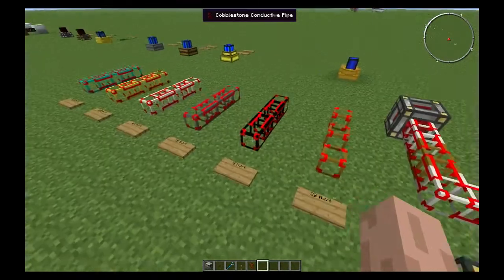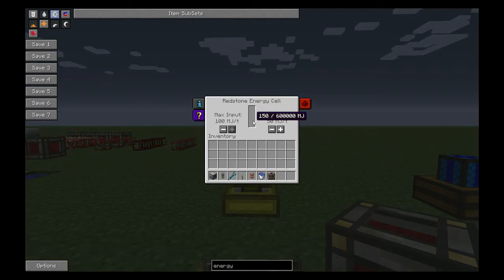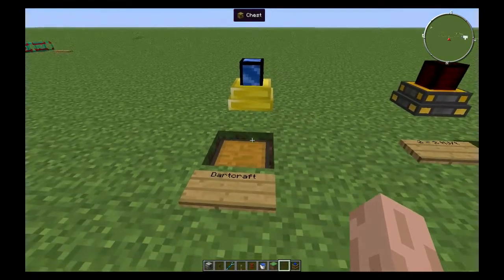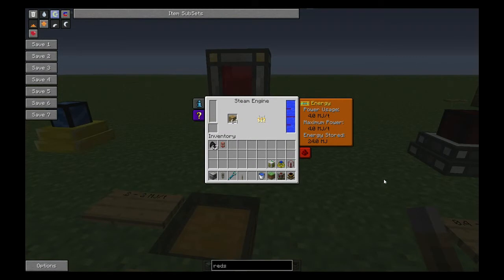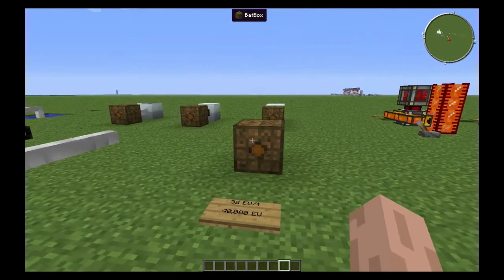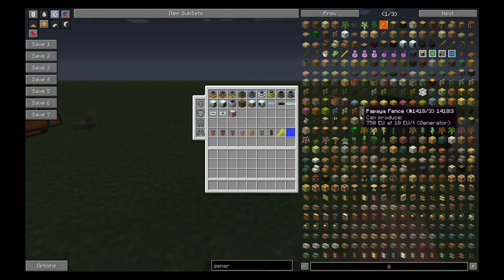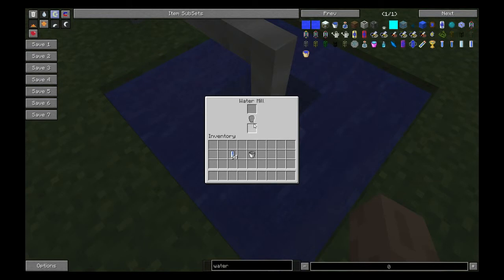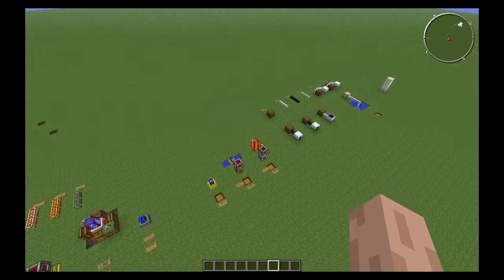[FTB Tech Guides] Early Game Power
In this first installment of FTB Tech Guides, I explain some of the early game methods of generating power in both Buildcraft and Industrialcraft. If you want to skip a section, feel free to use the annotations provided.

This series is meant to be a collection of guides to help new and old FTB players on a variety of subjects.